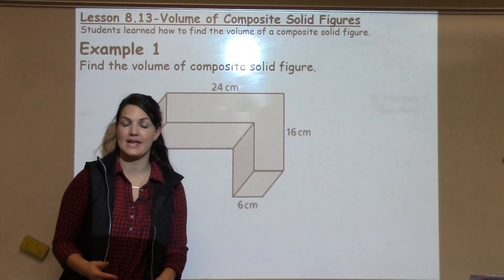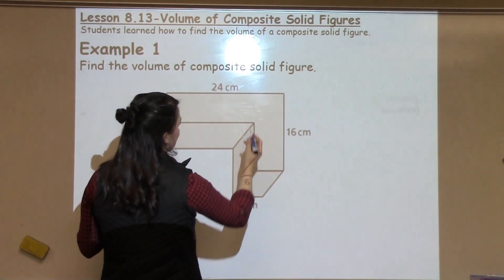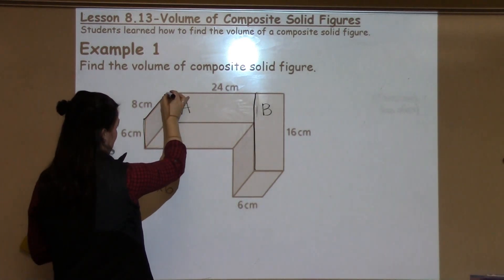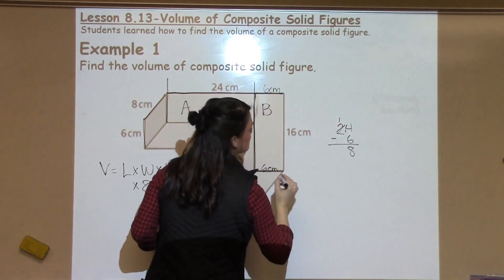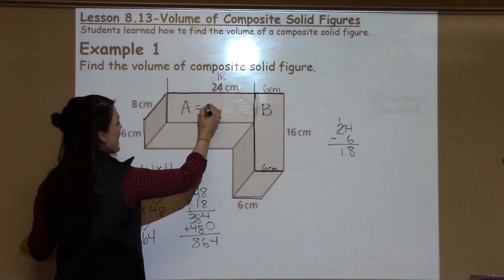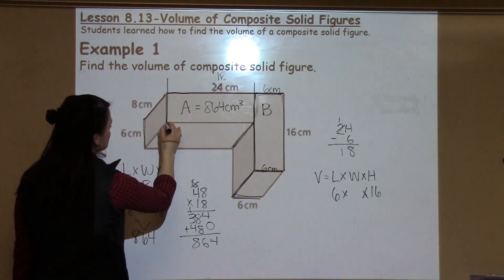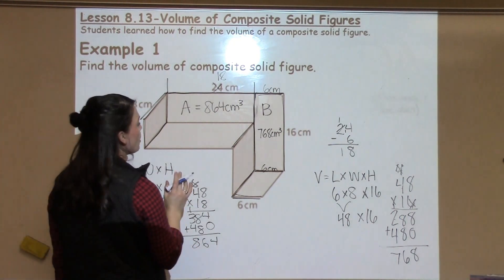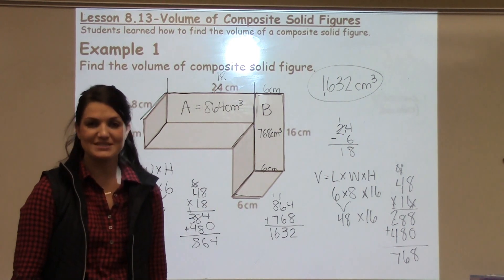5th Grade 8-13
Volume of Composite Solid Figures
Students learned how to find the volume of a composite solid figure.